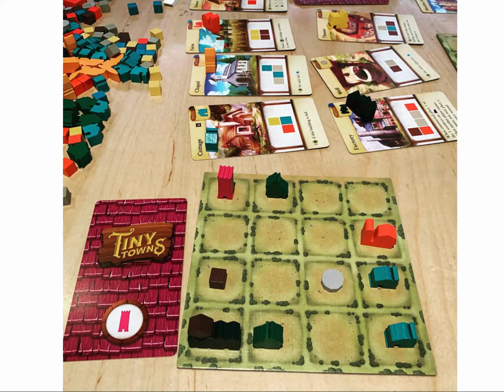Tiny Towns Board Game Overview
If you like small games that pack a crunchy, puzzley punch - Tiny Towns could be for you! Watch this short overview to find out more.